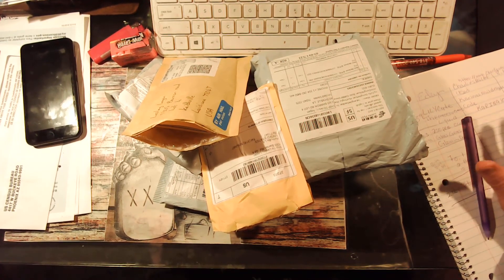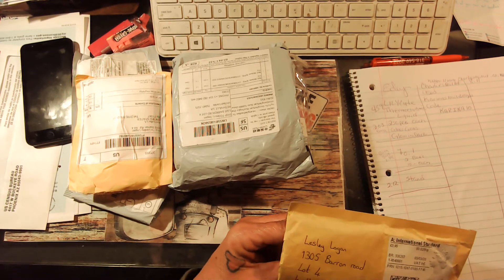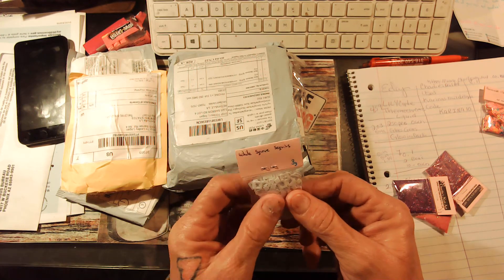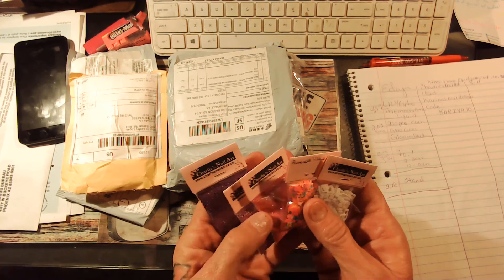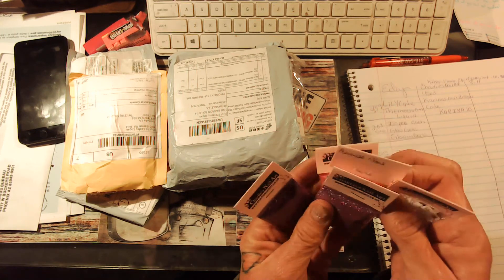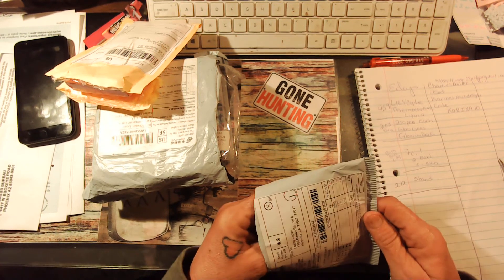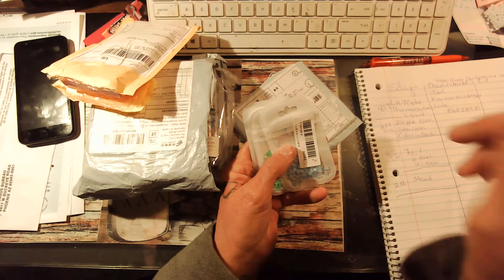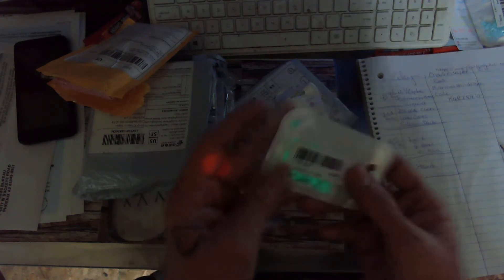Haul #5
use KARINA10 code
everthing else ebay